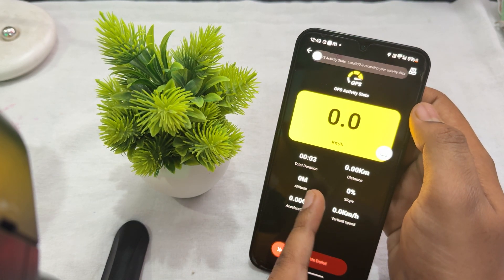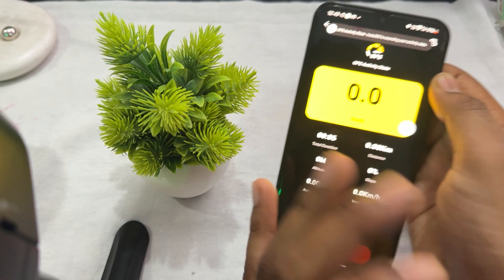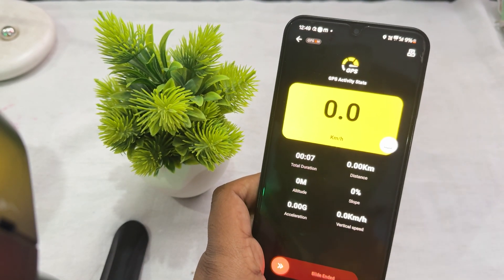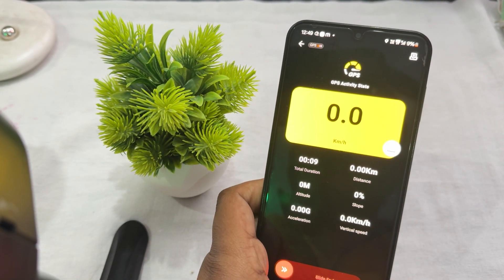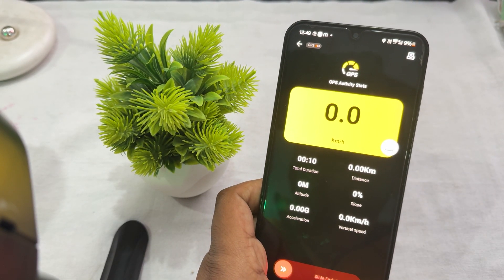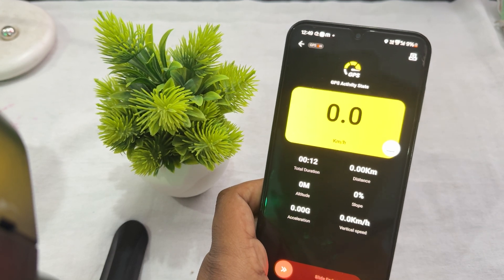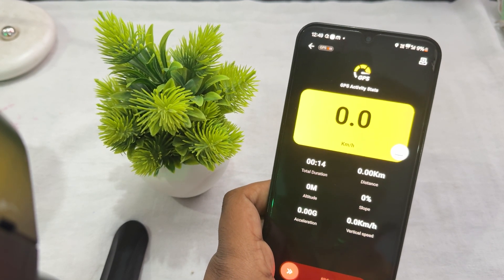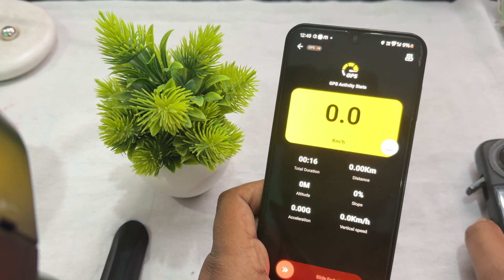How to Enable GPS Stats on Insta360 X3 - Overlay Setup & GPS Activation Guide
In this informative video, we will guide you through the process of enabling GPS stats on the Insta360 X3 camera. Discover the benefits of utilizing GPS data to enhance your photography and videography experience. Follow our step-by-step instructions to unlock this feature and elevate your content creation.